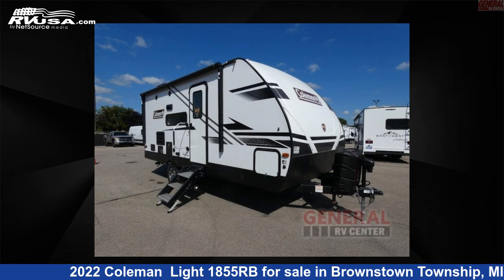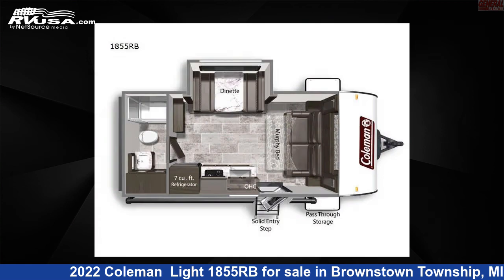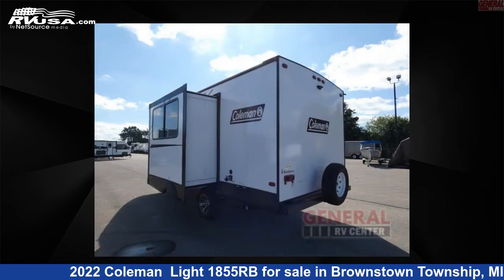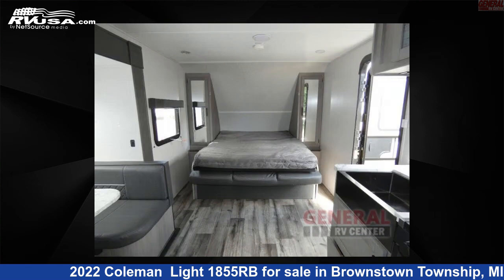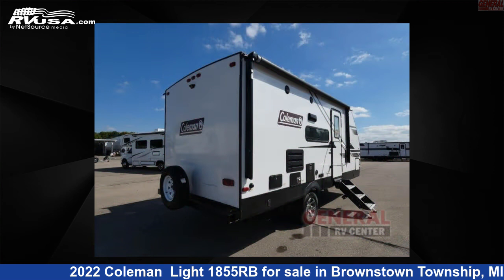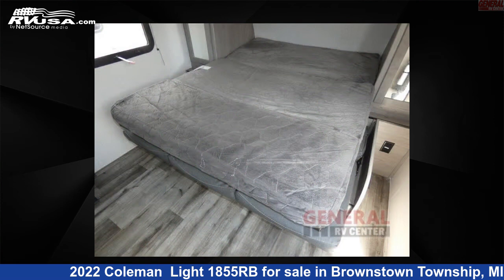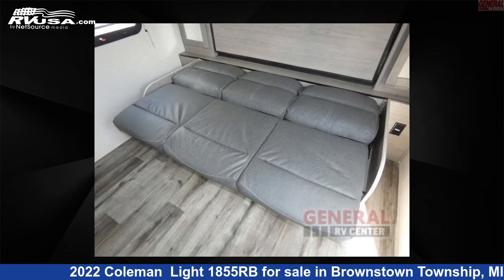Beautiful 2022 Coleman Travel Trailer RV For Sale in Brownstown Township, MI | RVUSA.com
This 2022 Coleman Light 1855RB is a Travel Trailer RV. It is located in Brownstown Township, MI 48192 and is offered for sale by General RV Center. This Used Coleman Is 22' 0" in length and features sleeps 3, Slideout, and 46 gal fresh water capacity. The floorplan layout of this Travel Trailer features Murphy Bed, Rear Bath.